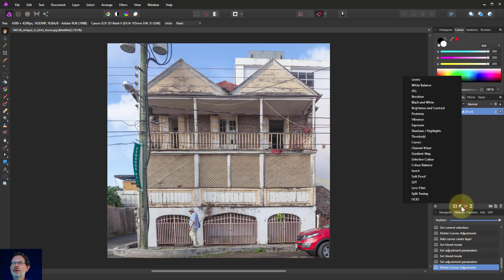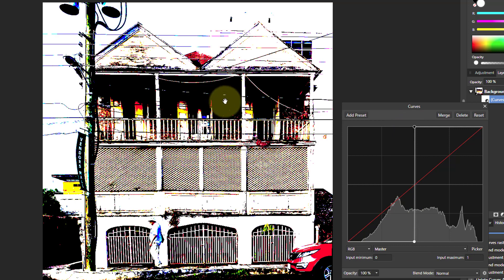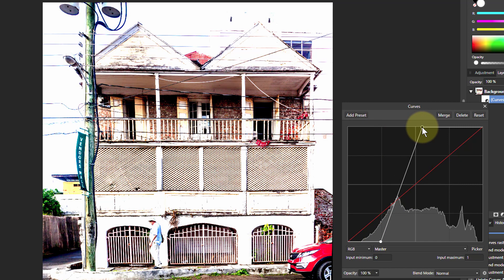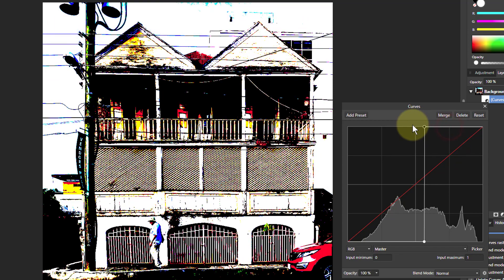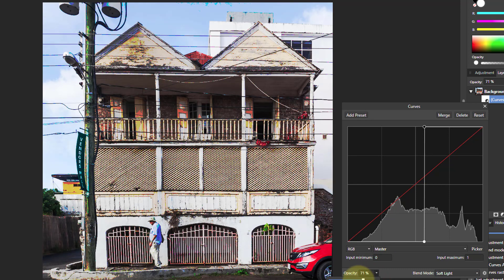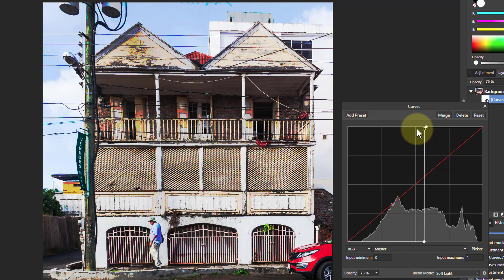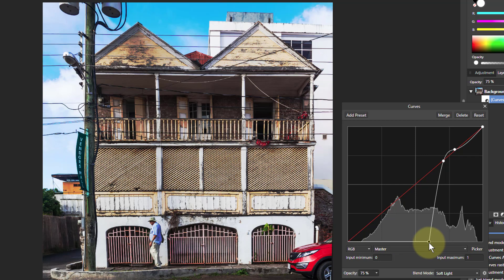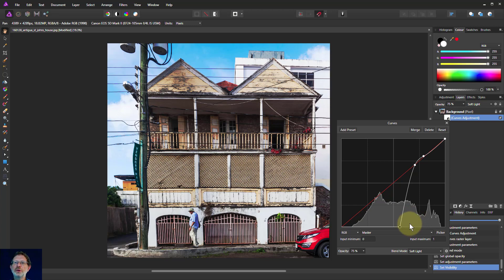Curves: The Cliff Curve (using Affinity Photo)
Here's another curve shape you can use in photo editing, typically to create a more gritty image. It's quick, easy and dramatic!

The web page for this video is here (with links to related videos)